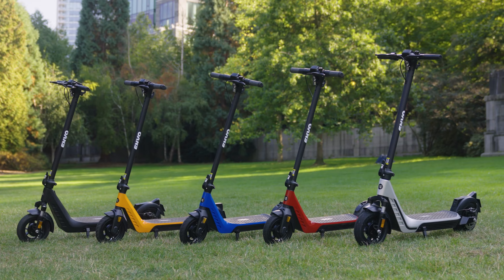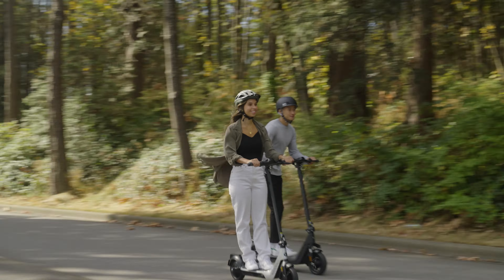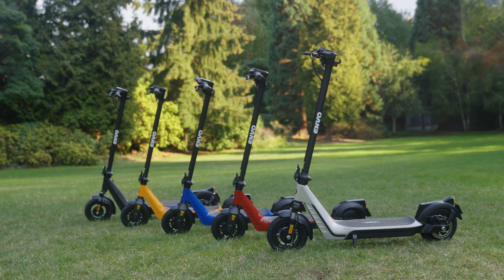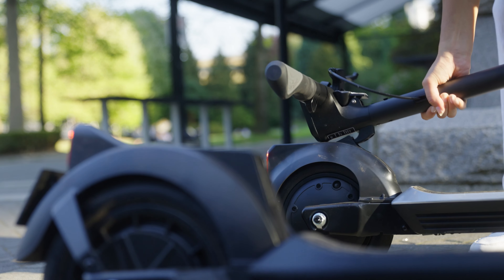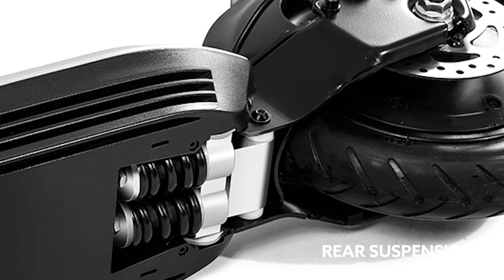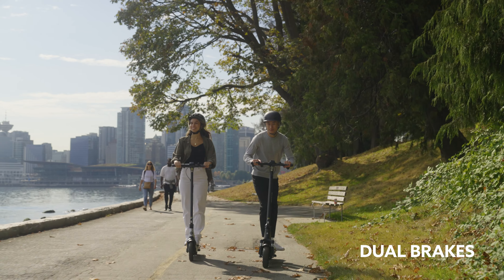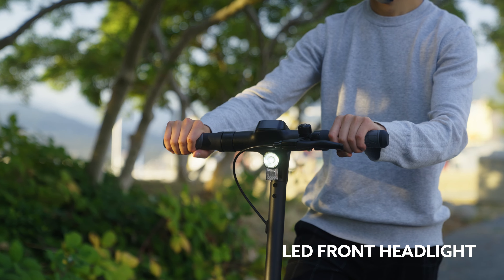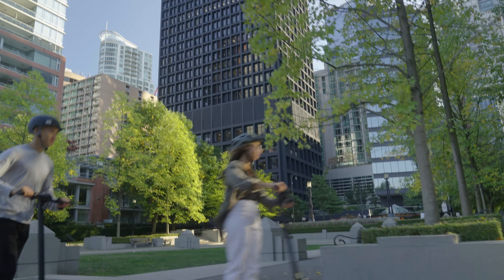ENVO E35 - The Best Electric Kick Scooter in Canada | Proudly Canadian 🍁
ENVO E35 is a fully featured electric scooter developed in an OEM partnership by ENVO Drive Systems Inc. Capable of carrying 100kg of payload and weighing just 16kg this foldable scooter can be easily carried around in condo staircases, public transits and more.

Powered by a 350W motor, E35 can reach 30km/h of high speed, and up to 40km of range due to its 270Wh battery. E35 can climb up to 20% slope and equipped with dual brake system allowing you to brake safely.